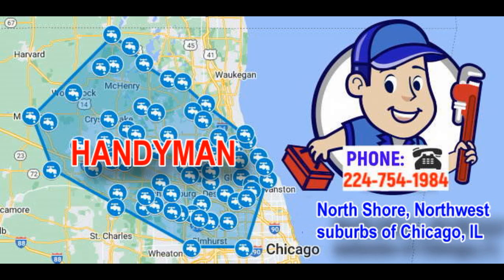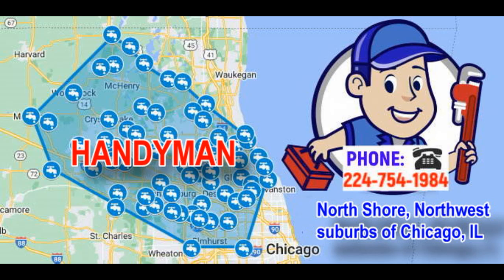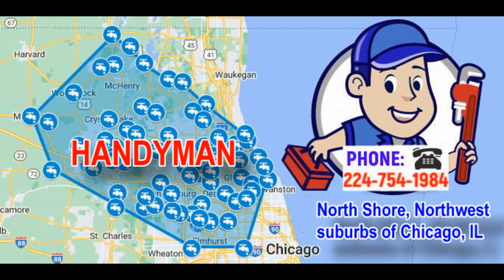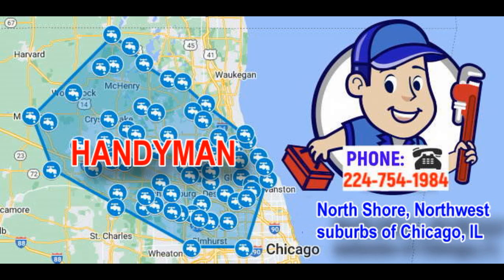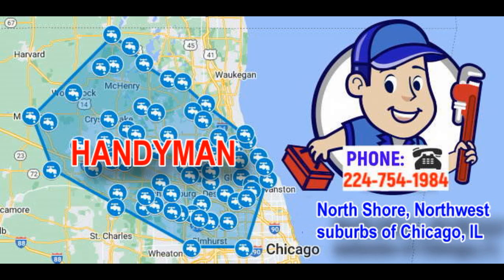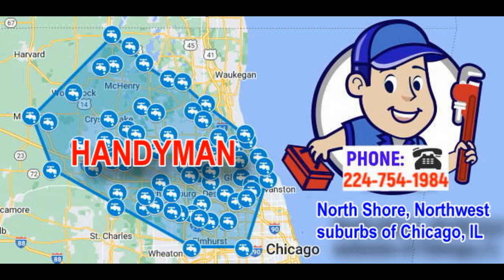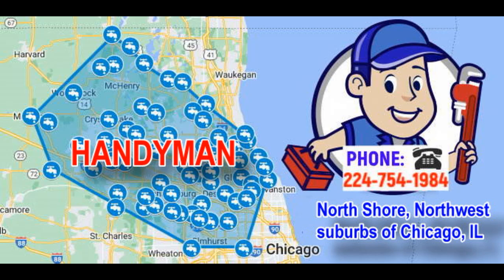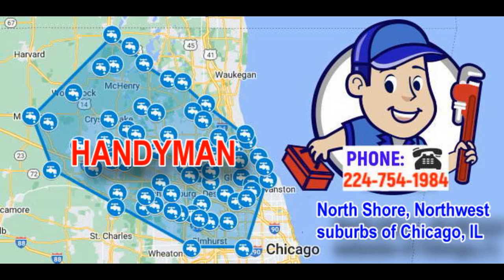HANDYMAN, North Shore, Northwest suburbs of Chicago, IL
1. Furniture Assembly:

Assists with assembling flat-pack furniture like desks, chairs, bookshelves, or cabinets

2. Electrical Repairs:

Repairs electrical issues such as faulty outlets, light fixtures, switches, and appliance installations.

3. Painting and Touch-Ups:

Offers interior or exterior painting, including wall repairs, touch-ups, or full room painting.

4. Drywall Repair:

Fixes holes, cracks, or water damage in walls and ceilings, ensuring a smooth finish.

5. Caulking and Sealing:

Applies caulk around windows, doors, and bathrooms to prevent drafts or water leaks.

6. Gutter Cleaning:

Removes debris and clogs from gutters to prevent water damage to the roof and foundation.

7. Appliance Installation:

Installs new appliances like dishwashers, washing machines, and ceiling fans.

8. Tile and Grout Repair:

Repairs or replaces broken tiles, cleans or re-grouts surfaces in bathrooms and kitchens.

9. Deck and Fence Repairs:

Fixes damaged boards, posts, and rails on decks or fences, including staining or painting.

10. Carpentry Services:

Handles minor carpentry tasks such as installing shelves, building storage solutions, or repairing woodwork.

11. Window and Door Repair:

Repairs or replaces broken windows, aligns misaligned doors, and installs weather stripping.

12. Power Washing:

Cleans driveways, patios, siding, or decks using high-pressure water to remove grime, mold, and dirt.

13. Lock Installation and Repair:

Installs new locks, repairs broken locks, or re-keys existing locks for security.

14. Shelving Installation:

Installs custom or pre-made shelving units in closets, garages, or offices for better organization.

15. Flooring Installation and Repair:

Installs or repairs hardwood, laminate, or tile flooring.

16. Minor Roof Repairs:

Fixes small leaks, replaces damaged shingles, and clears debris from roof surfaces.

17. TV Mounting:

Securely mounts flat-screen TVs to walls and conceals wires for a cleaner look.

18. Blind and Curtain Installation:

Installs blinds, shades, or curtain rods to improve privacy and light control in your home.

19. Weatherproofing:

Installs weatherstripping, door sweeps, and window film to improve insulation and energy efficiency.

20. Garage Door Maintenance:

Lubricates, adjusts, and repairs garage door mechanisms, including opener systems and springs.

With multiple locations throughout North Shore and Northwest suburbs of Chicago, Illinois, Emergency Plumbing offers prompt and professional handyman services.